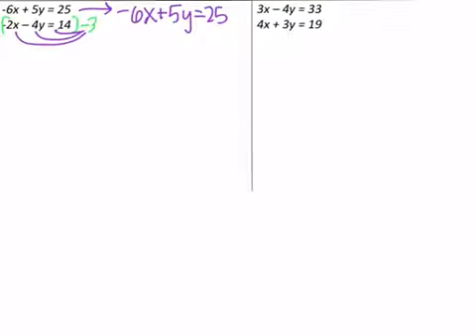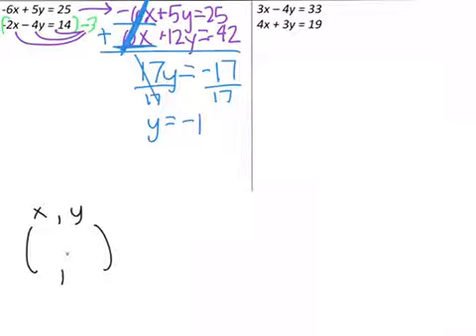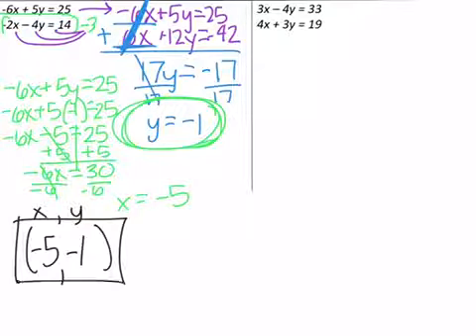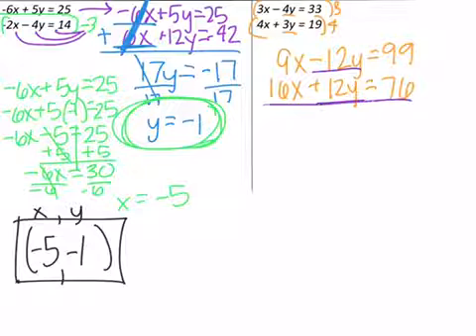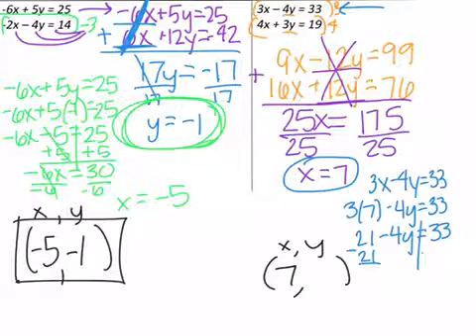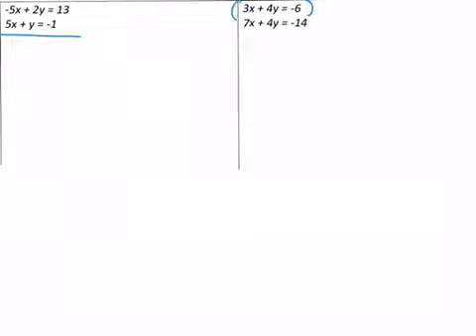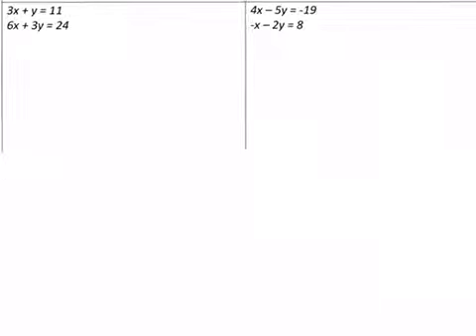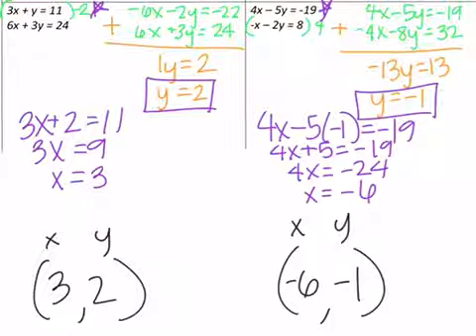Systems: Lesson 3 (video 2 of 3)